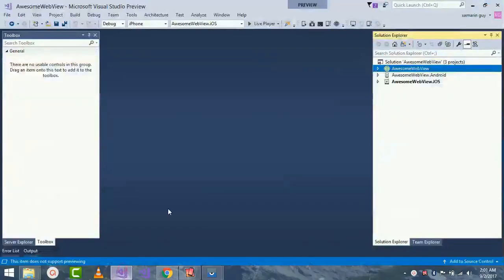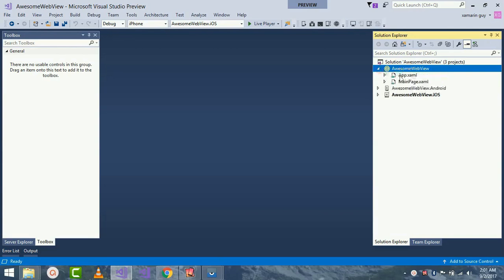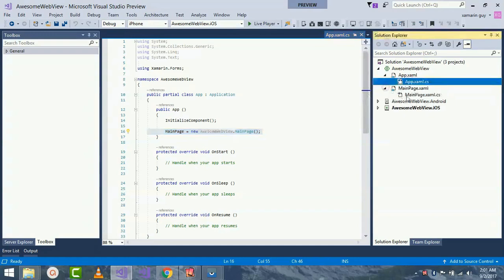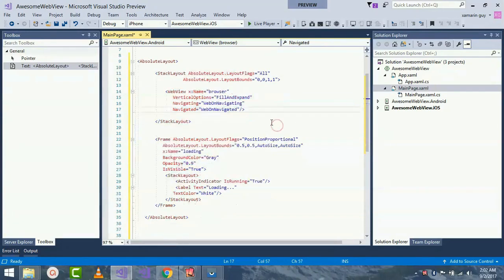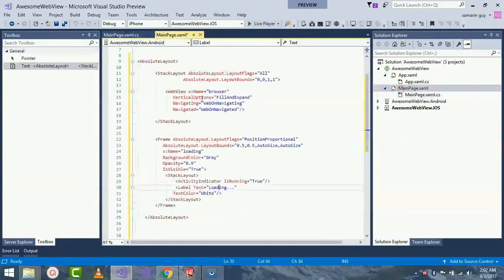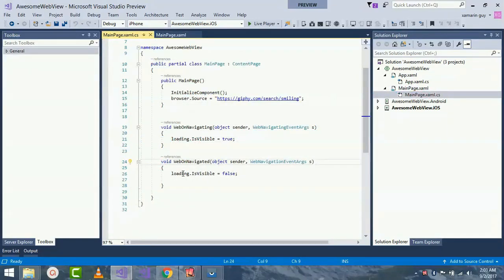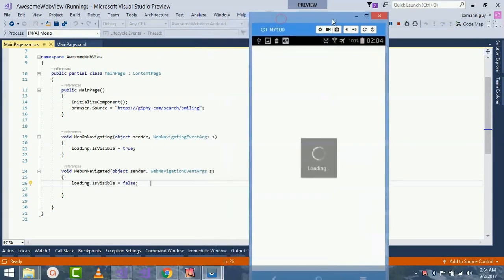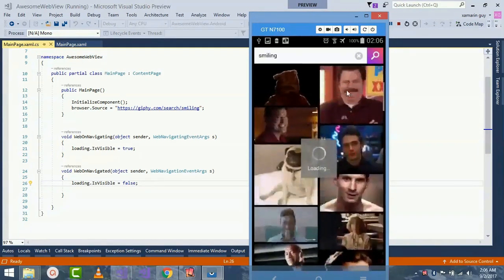Xamarin Forms Pending ProgressBar WebView[Tutorial 10]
If problem comment it down below.

Your small payment will help me a lot for making free tutorials lifetime
Sound: